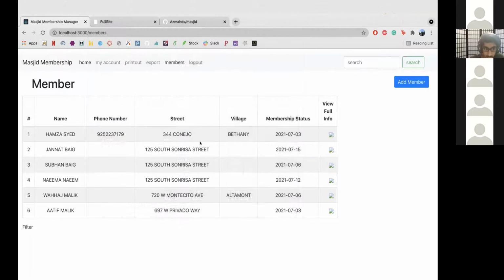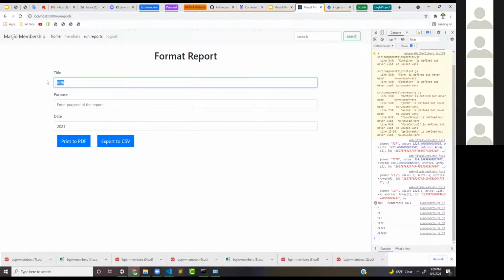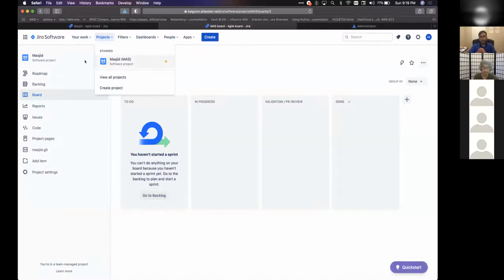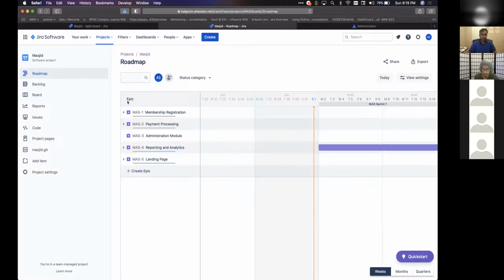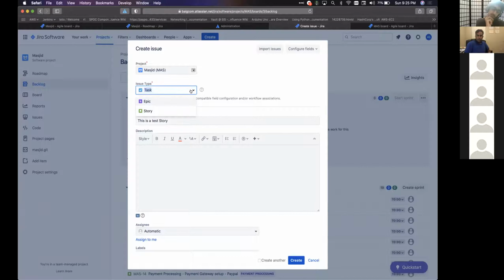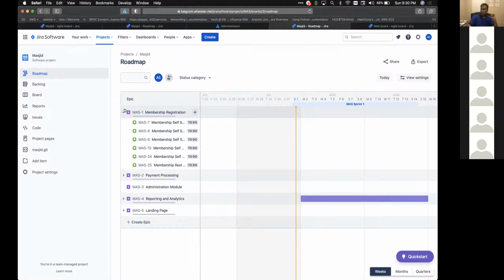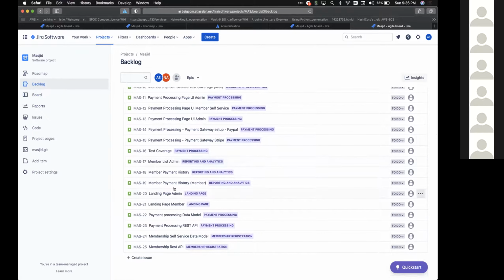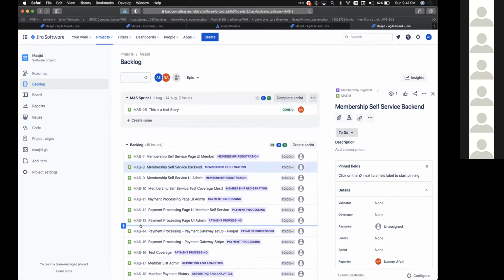MHMA - Tech 05 Jira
This session go over the Jira in the second part of video after scrum updates